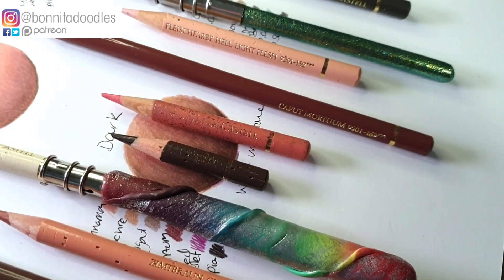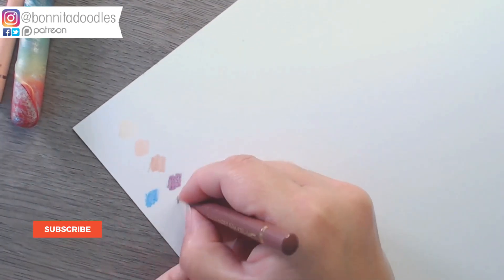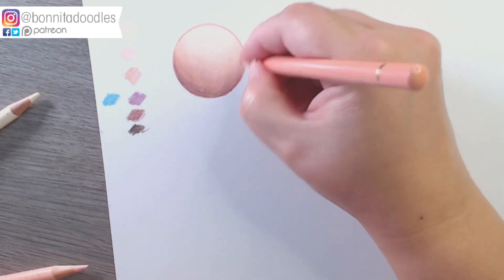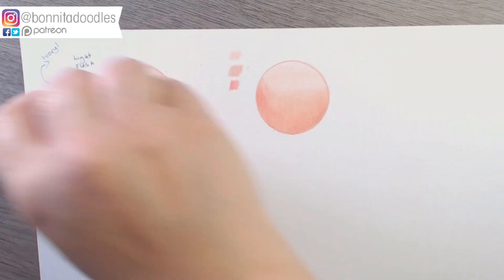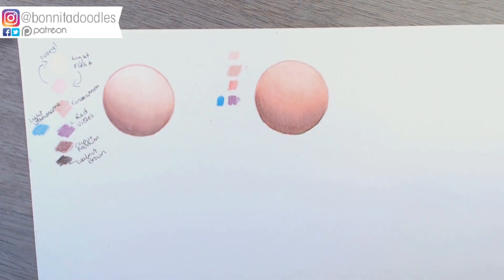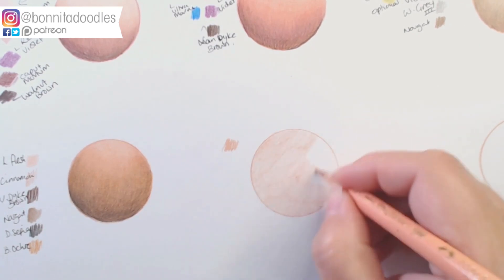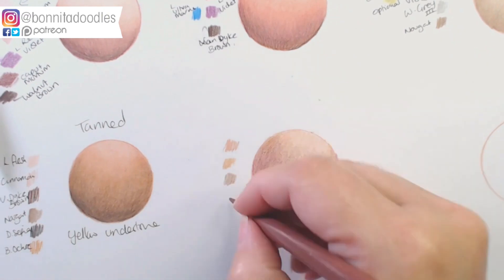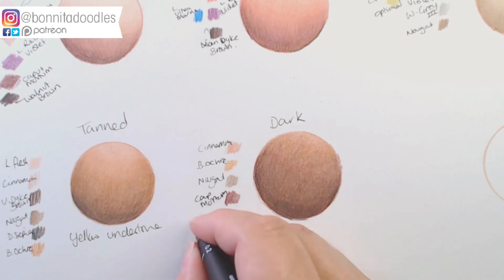How to draw skin tones - Faber Castell Polychromos, Light to Black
**EDIT: Polychromo flesh tones have now changed names, I have adjusted the colours in the list below so you can find the correct new alternative. Light Flesh is now Beige Red, Medium Flesh is now Coral and Dark Flesh is now Salmon**

IT IS NOT POSSIBLE TO DO ALL TONES WITH LESS THAN THE 120 TIN SET
YOU CAN HOWEVER BUY THEM AS INDIVIDUAL PENCILS

Drawing skin tones can be really tricky if you are new to colored pencil portraits. In this tutorial I show you How to draw skin tones - Faber Castell Polychromos, Light to Black. I list all the pencils (also see below) and the basics of how to layer them .

Light Tones:
Ivory
Light Flesh - NOW: BEIGE RED
Cinnamon
Light Red Violet or Light Ultramarine
Caput Mortum
Walnut Brown

Medium Tone:
Cinnamon
Medium Flesh - NOW: CORAL

Olive Tone:
Light Tones
Ivory
Cinnamon
Light Red Violet or May Green
Warm Grey III
Nougat

Tanned Tone:
Cinnamon
Burnt Ochre
Nougat
Van Dyke Brown
Dark Sepia

Dark Tone:
Cinnamon
Burnt Ochre
Nougat
Caput Mortum
Light Red Violet
Dark Sepia

Very Dark/Black tone:
Nougat
Van Dyke Brown
Paynes Grey
Dark Sepia

I used Strathmore 300 Bristol smooth for todays tutorial

Find me!